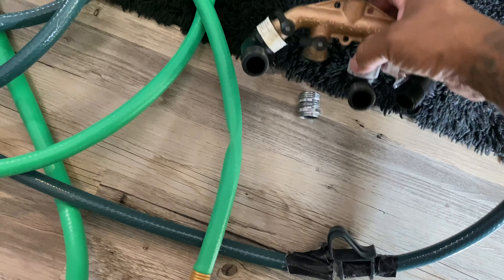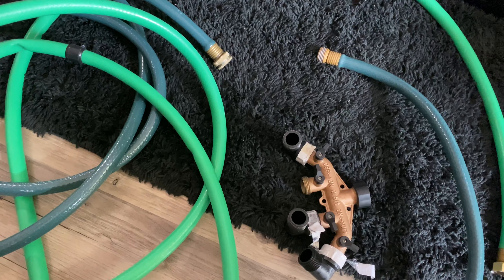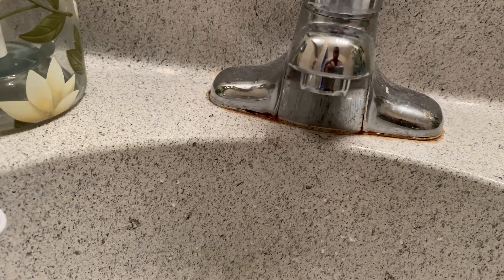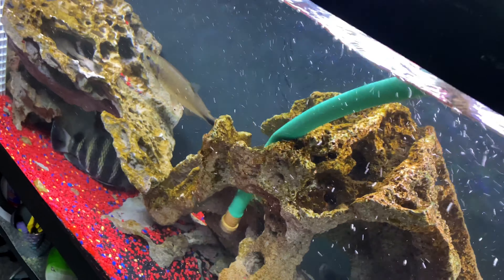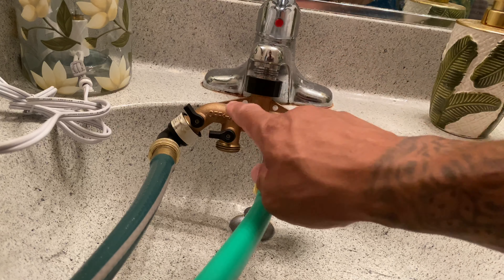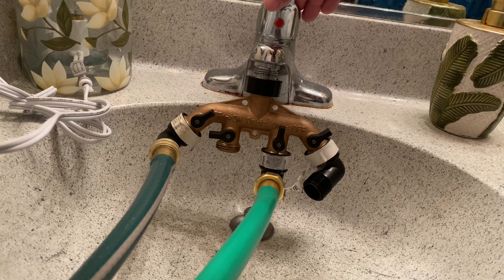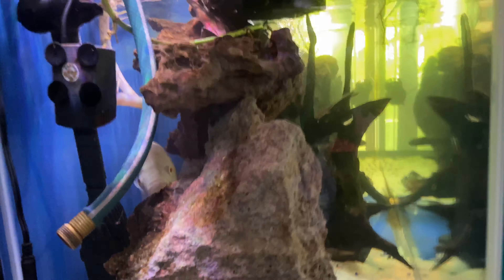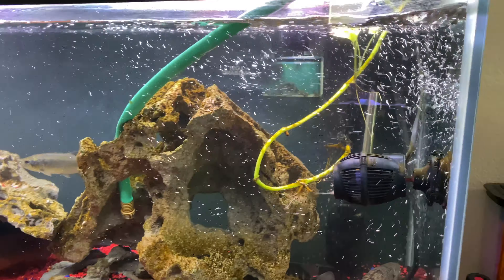Doing a water change on TWO monster tanks in under 30mins!!! Learn how you can do it too!!!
The fastest and easiest water change ever!